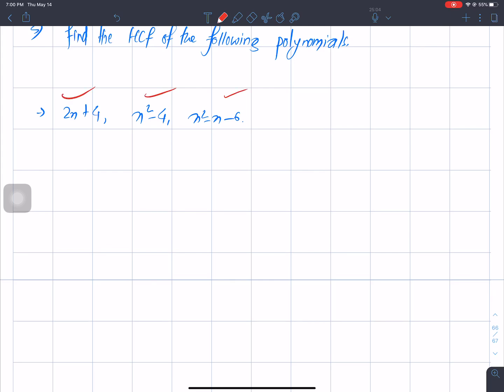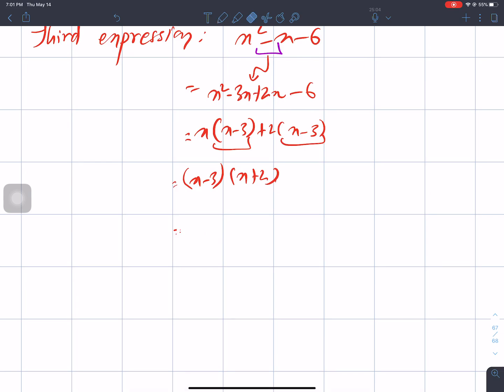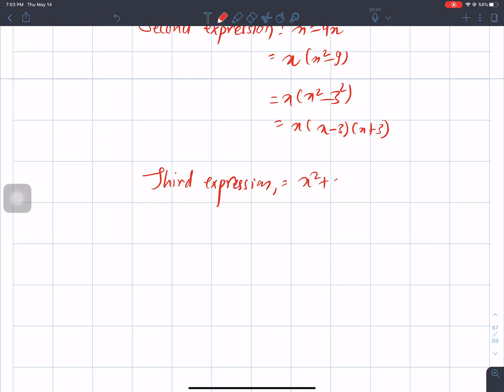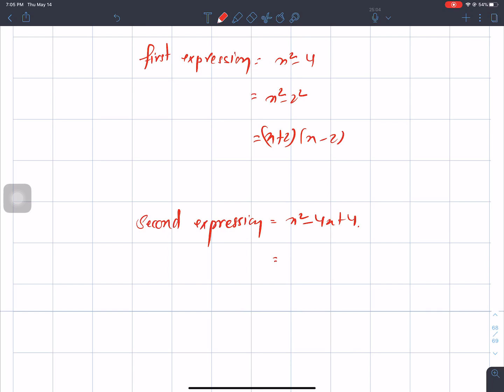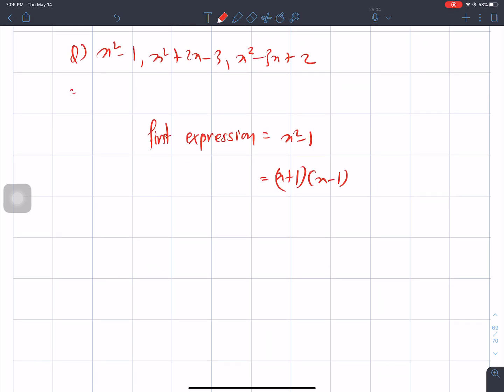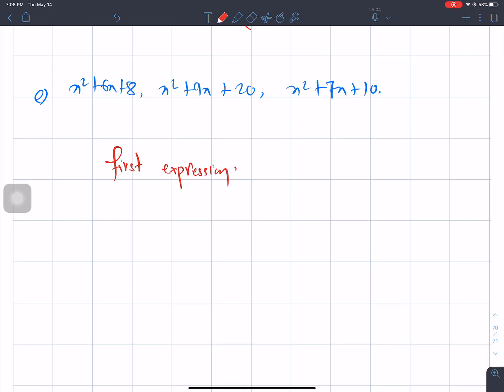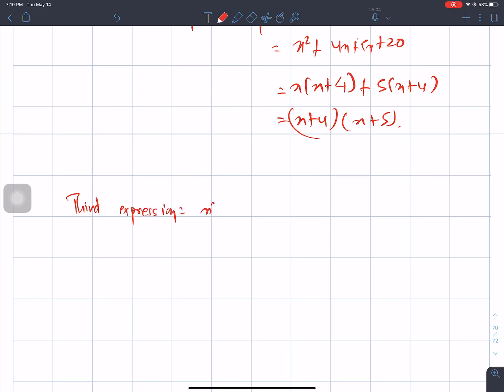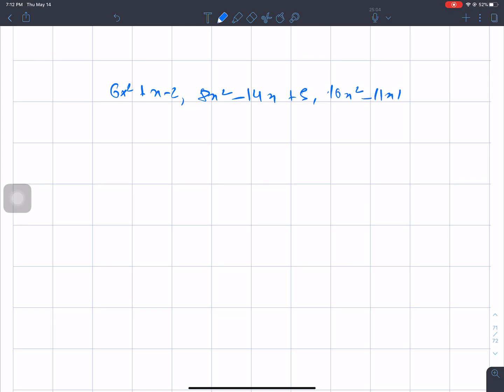HCF of Algebraic Expression in NEPALI(Exercise 3) | Class 8 BLE | C Math in NEPALI|Algebra in NEPALI